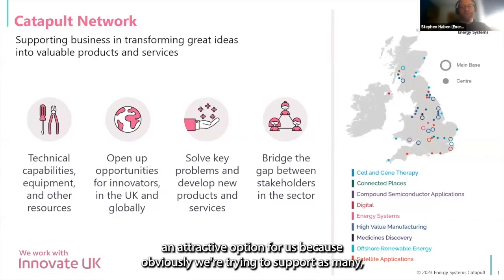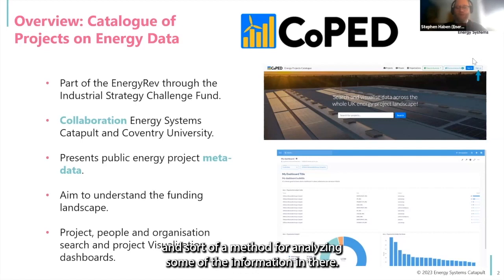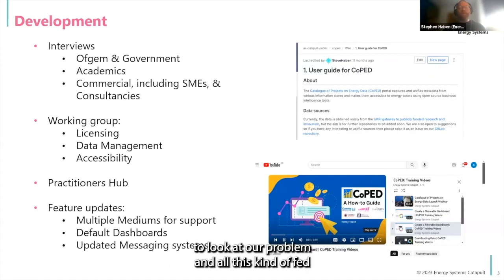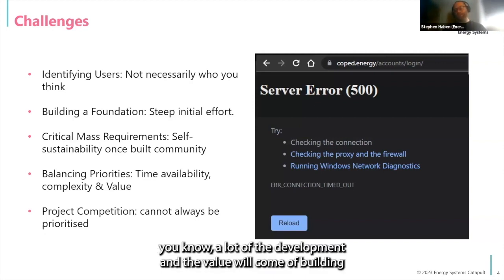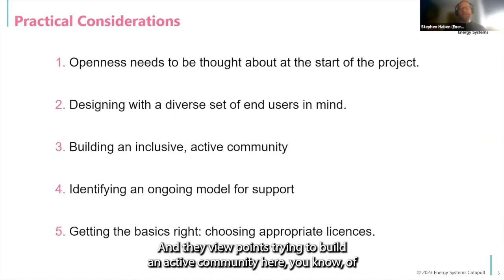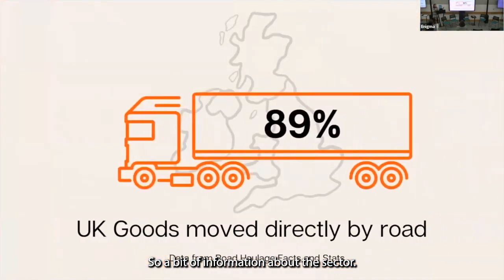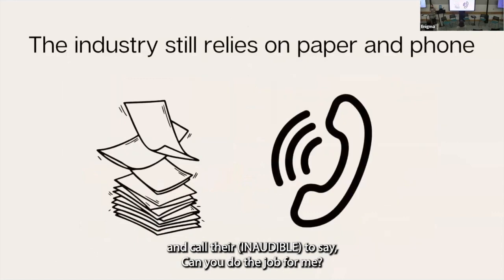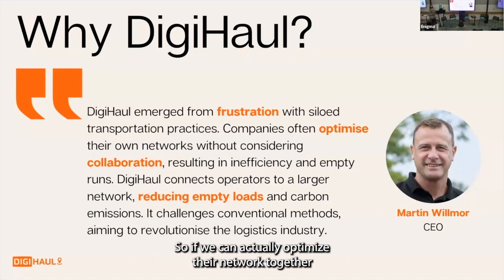The Turing Way Practitioners Hub Showcase - Case Studies Series from 2023 Cohort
The Turing Way Practitioners Hub hosted a Showcase Event on the 6th of March 2024.
As part of the activities, the Experts in Residence and case study liaisons presented case studies and the process of writing them.

Session chair: Alexandra Araujo Alvarez
Speakers:
- Stephen Haben, Senior Data Consultant, Energy Systems Catapult
- Wenjia Tang, Head of Data, Digihaul
- Arielle Bennett, Programme Manager, The Alan Turing Institute – ONS Case Study Liaison
- Vicky Hellon, Research Community Manager, The Alan Turing Institute - GE Case Study Liaison

- The power of collaboration: creating maximum value from open source energy projects. Zenodo, 2023,
- AI in transportation: DigiHaul’s vision for decarbonizing the UK’s road network. Zenodo, 2023,
- Genomics England and The Turing Way: a path to open science in a sensitive data landscape. Zenodo, 2023,
- Meet the ONS open source: promoting practices for working in the open. Zenodo, 2023, https: //
- Exploring the intersection of data science and open practices at the British Antarctic Survey. Zenodo,
- Organisational Adoption of Open and Responsible AI: A Case Study from The Turing Way Practitioners Hub. Zenodo, 2024, - META CASE STUDY

This work is supported by Innovate UK BridgeAI.

Find more information about The Turing Way Practitioners Hub and apply to the second cohort of Experts in Residence and network of advisors

This video is shared under a permissive license as part of The Turing Way Practitioners Hub, 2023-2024. Please attribute the original video